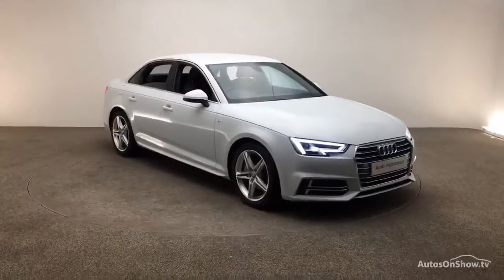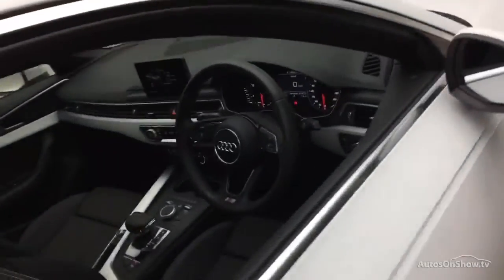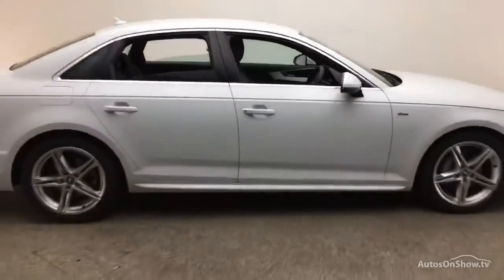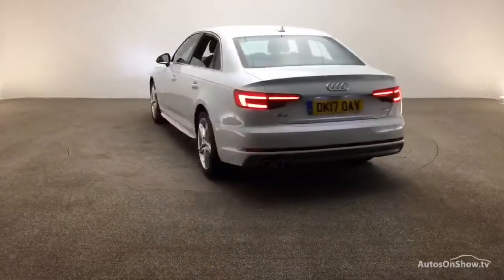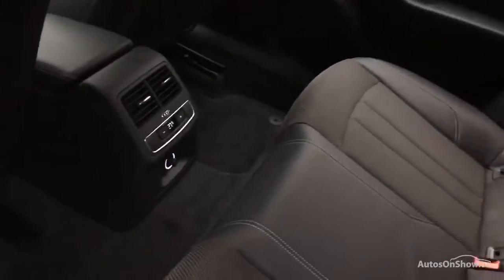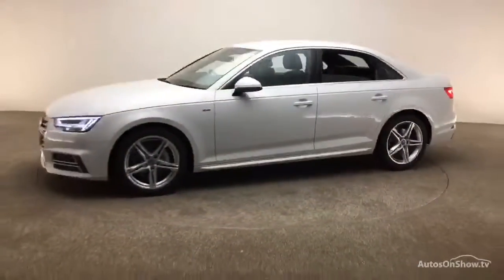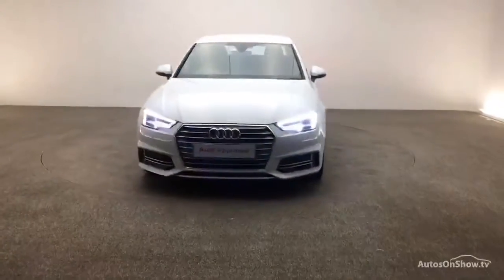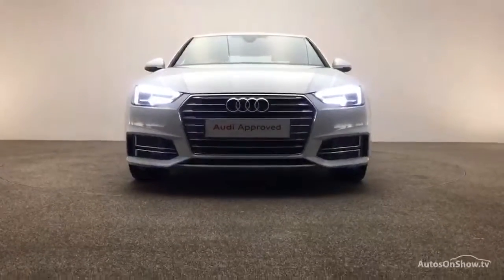DK17OAV AUDI A4 TDI S LINE WHITE 2017, Reading Audi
2017 AUDI A4 TDI S LINE SALOON DIESEL, in WHITE